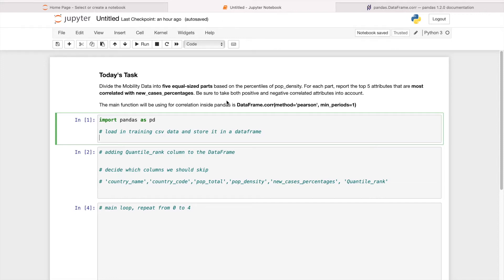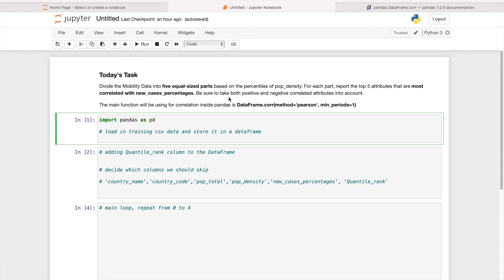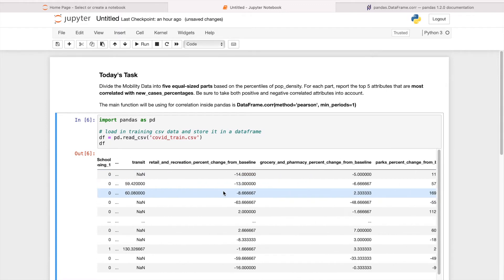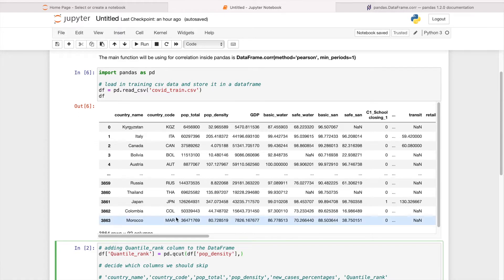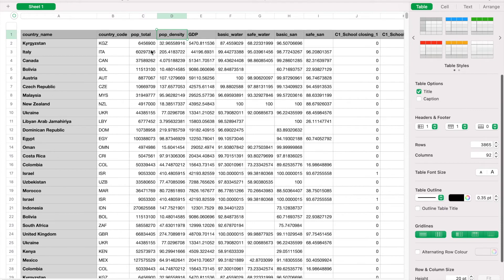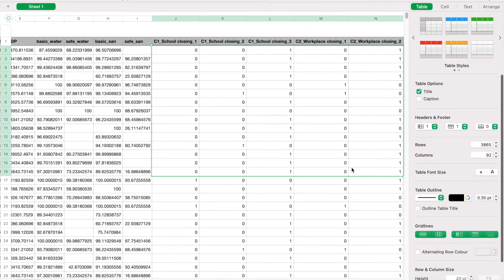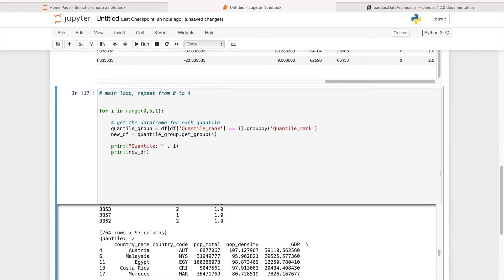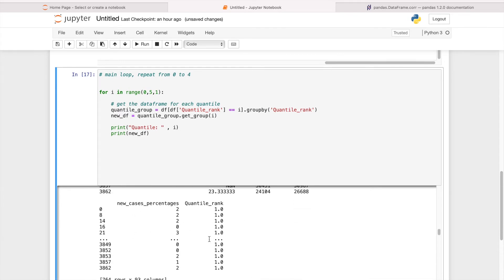Finding the correlation coefficients between two variables --- Data Analysis with Python and Pandas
Hello Everyone! My name is Andrew Fung, in this video, we will be using the Python Pandas library to calculate the correlation coefficients between 2 variables to find out which are the top 5 attributes related to the increase in COVID-19 cases.

How I make my YouTube videos:
⌨️ Keyboard - Nuphy Air75 Mechanical Keyboard
🎙 Microphone - MAONO A04 Professional Podcaster USB Microphone
🖱 Mouse - Microsoft Bluetooth Ergonomic Mouse
🔌 Accessories - Laptop Docking Station for MacBook Pro

Full code:
import pandas as pd
df = pd.read_csv('covid_train.csv')

# adding Quantile_rank column to the DataFrame
df['Quantile_rank'] = pd.qcut(df['pop_density'], 5,
                               labels = False)
exception_headers = ['country_name','country_code','pop_total','pop_density','new_cases_percentages', 'Quantile_rank']

for i in range(0,5,1):

    quantile_group = df[df['Quantile_rank'] == i].groupby('Quantile_rank')
    new_df = quantile_group.get_group(float(i))

    correlation_dict = {}
    for column in new_df:

        if column in exception_headers:
            continue
        else:
            correlation_dict[str(column)] = abs(new_df['new_cases_percentages'].corr(df[column]))

    correlation_dict = {k: v for k, v in sorted(correlation_dict.items(), key=lambda item: item[1],reverse=True)}
    print('For Quantile ' + str(i) + ": ")
    for x in list(correlation_dict)[0:5]:
        print ("Attr: {}, correlation: {} ".format(x,correlation_dict[x]))
print(' ')